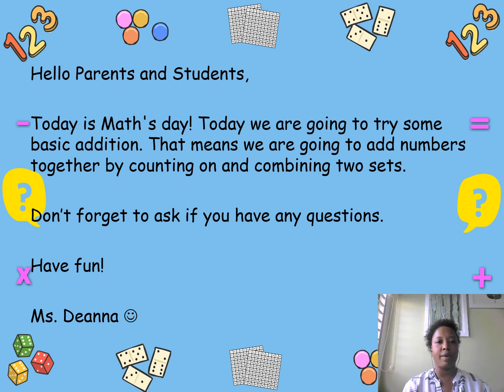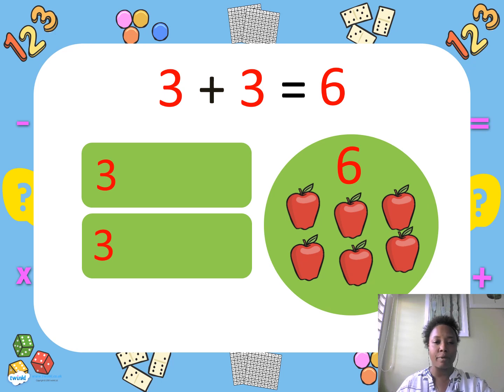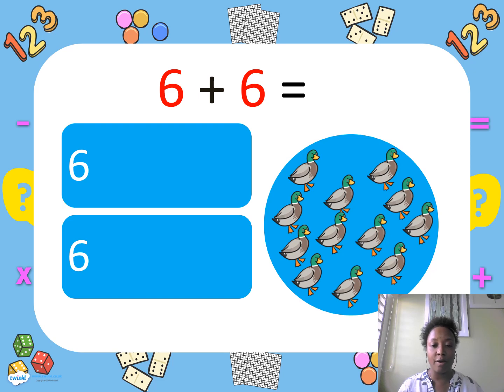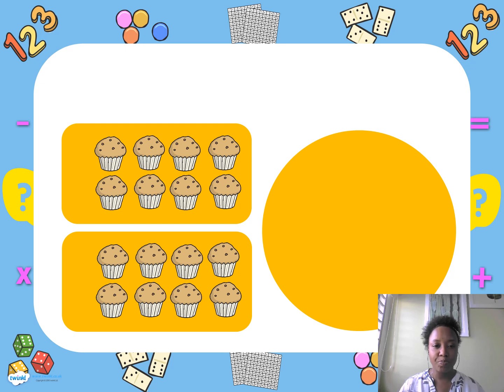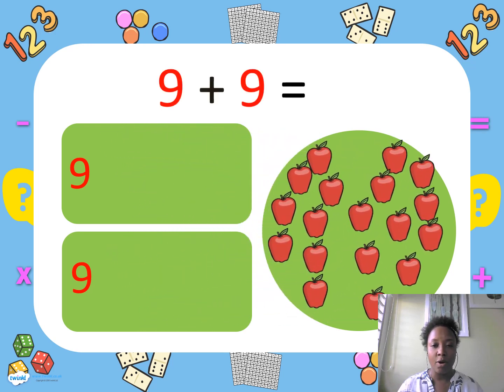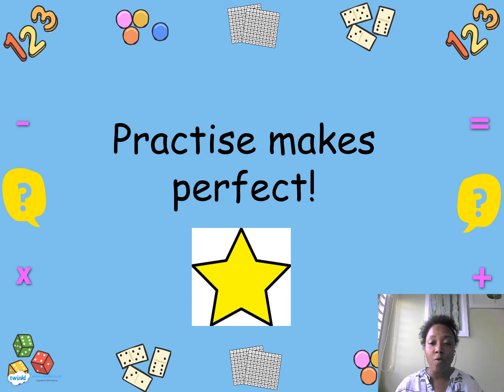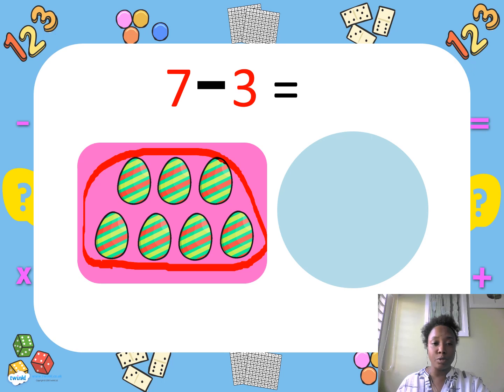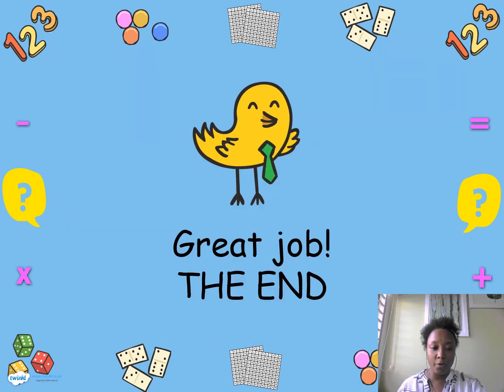VAS E-learning - PHÉP TÍNH CỘNG, TRỪ - MÔN TOÁN - LỚP LÁ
Ở bài học này, các em sẽ được học về phép tính cộng trừ đơn giản, qua đó giúp các em phát triển kỹ năng toán học liên quan đến các chuỗi Số, Phép tính, Phép cộng, Phép trừ và trau dồi kỹ năng Giải quyết vấn đề.

Các học sinh lớp Lá tại VAS được học theo Khung chương trình Tiền Tiểu học. Qua đó, mục tiêu của các bài học môn Toán sẽ giúp trẻ xây dựng một số nền tảng kiến thức như sau:

- Số: Đọc và viết chữ số. Sử dụng dấu “= “ để thể hiện sự bằng nhau.
- Tính toán: Học tất cả các cặp số từ 0 đến 10 và các phép cộng bao gồm các chữ số từ 0 tới 10
- Phép cộng và phép trừ: Hiểu nguyên lý sử dụng phép cộng bằng cách đếm và kết hợp hai bộ số với nhau. Hiểu nguyên tắc thực hiện phép trừ bằng cách đếm ngược lại và bỏ bớt. Thực hiện các phép trừ bao gồm các chữ số từ 10 tới 0.
- Giải quyết vấn đề: Giải các câu đố về số

Welcome to VAS Online learning. A space that has been created to support your child's educational development from the comfort of your own home.

The video above demonstrates a short fun and interactive session on the topic on addition and subtraction. This will support your child in developing Mathematical skills that covers the sub strands of Number, Calculation, Addition and Subtraction and Problem Solving in Moon.

Kindergarten Moon follow the Stage 1 Cambridge Curriculum Framework of study. The following objectives are covered in this video:

- Number: Read and write numerals. Use the = sign to represent equality.
- Calculation: Knows all number pairs to 10 and record the related addition/subtraction facts.
- Addition and Subtraction: Understand addition as counting on and combining two sets. Understand subtraction as counting back and ‘take away.’ Record related addition and subtraction sentences.
- Problem Solving: Explore number problems and puzzles.